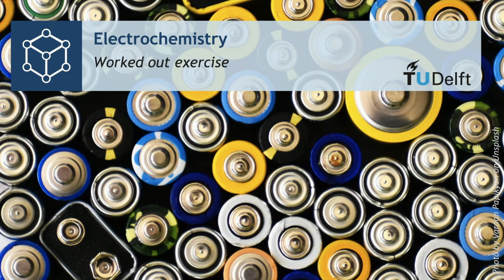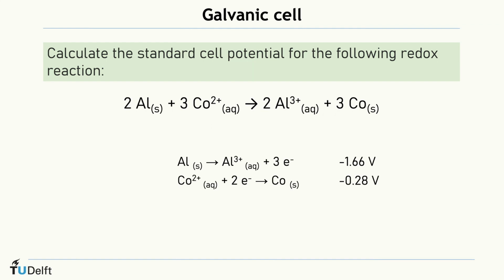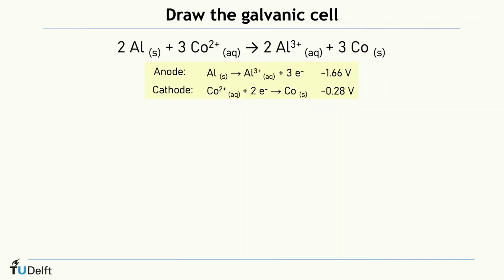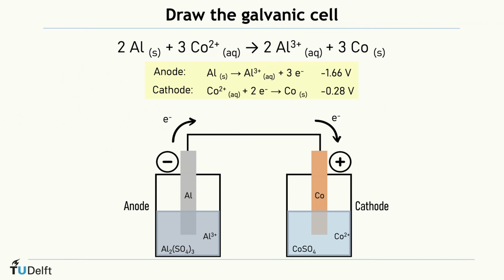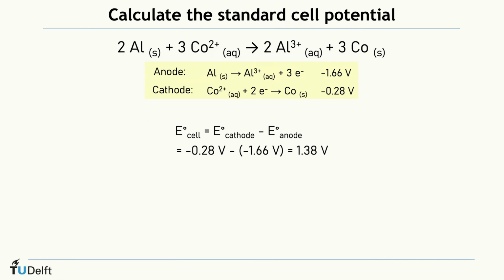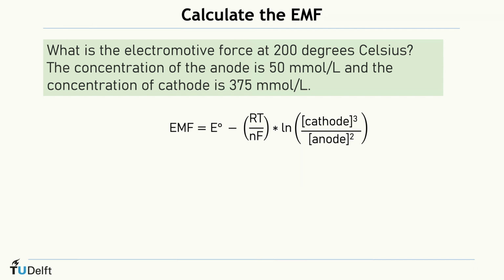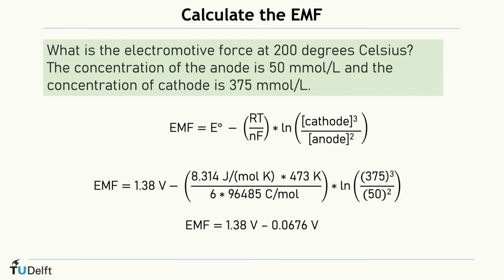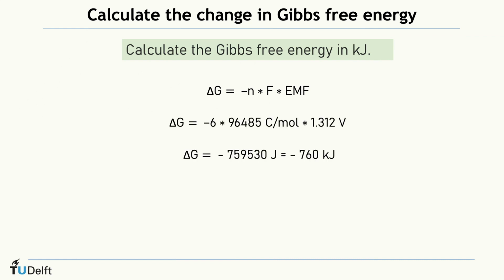PUCH1x_2023_Module_3_4E_Electrochemistry_worked_out_exercise-video